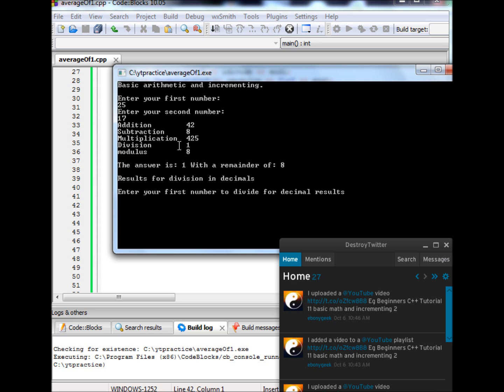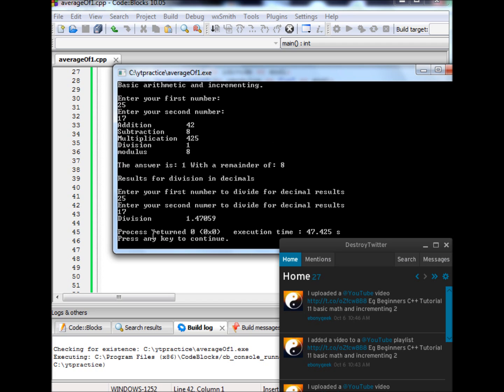C++ programming tutorial for beginners 13 basic math 4 | Computer Science | Ebonygeek45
Ebonygeek45

Ebonygeek45